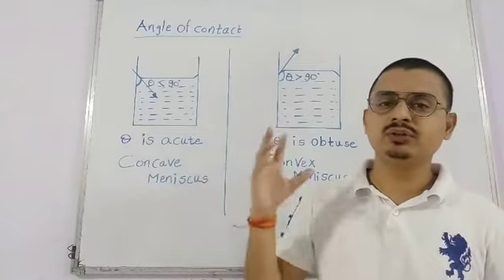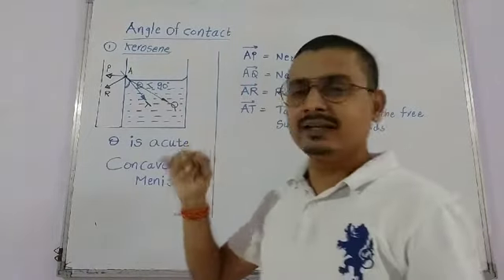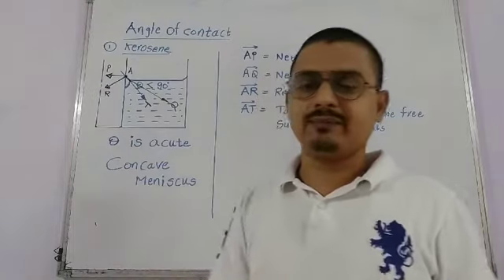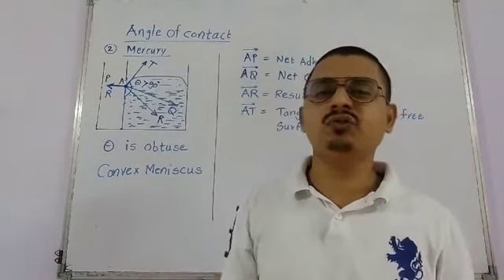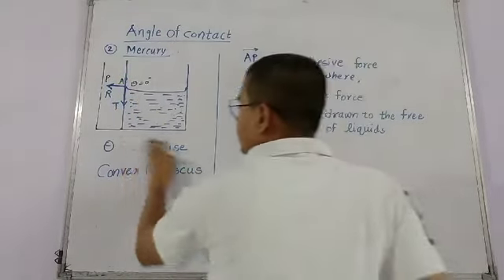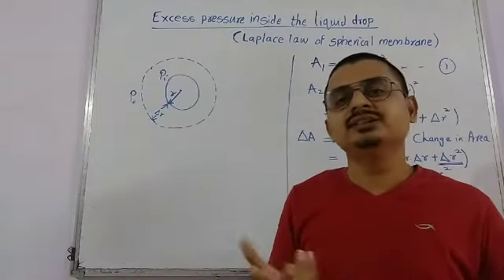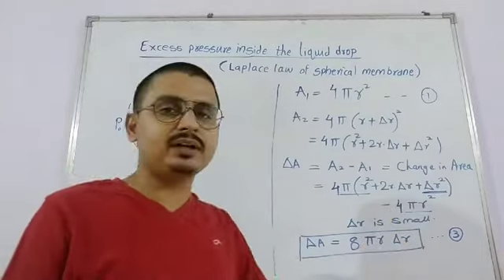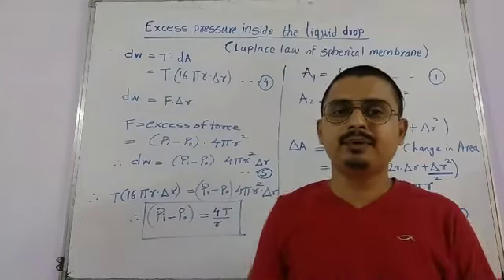Mechanical properties of fluids lecture 7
Angle of contact, laplace law of Spherical membrane